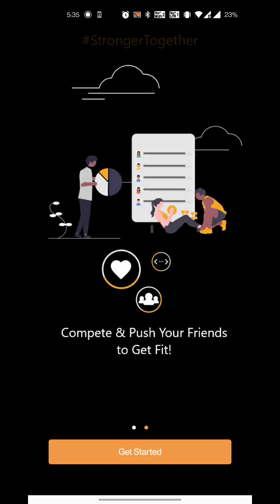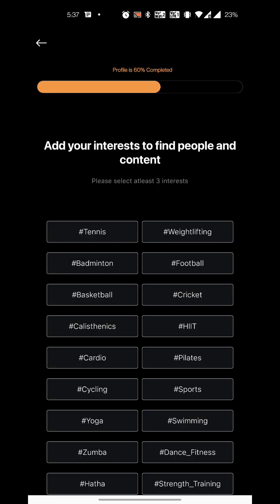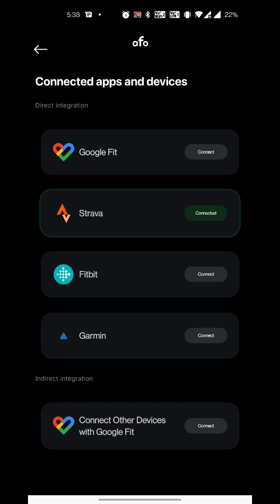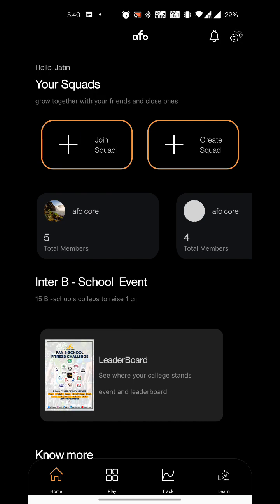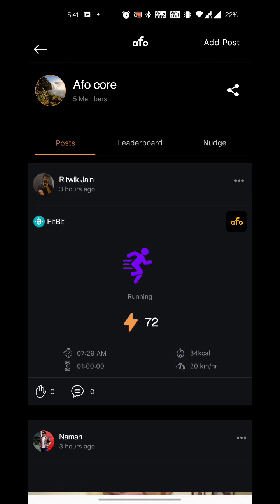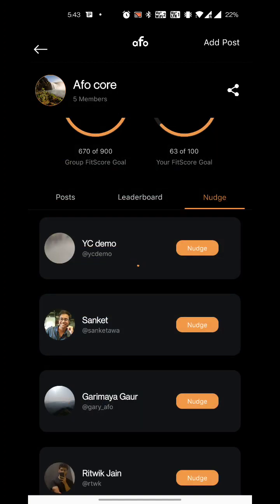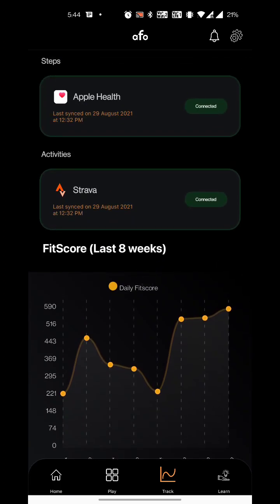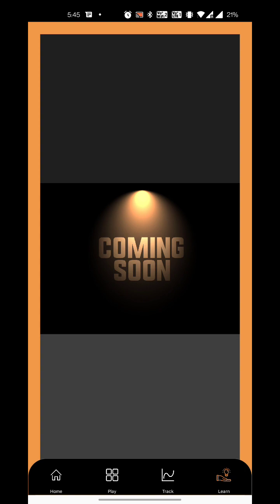afo - All Fit One - YCombinator Product Demo Version 2